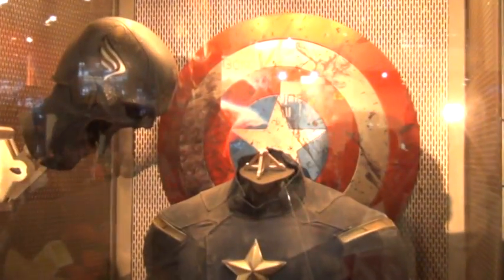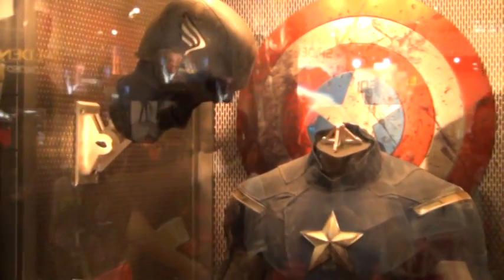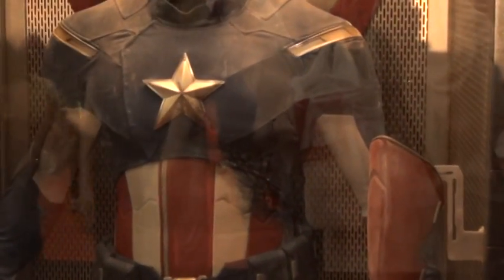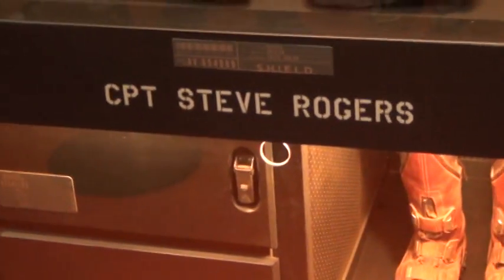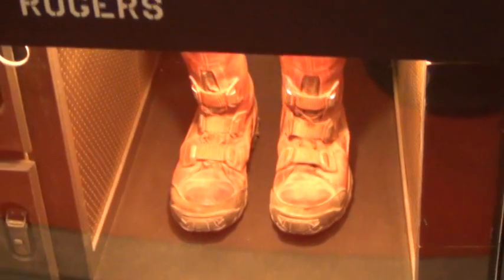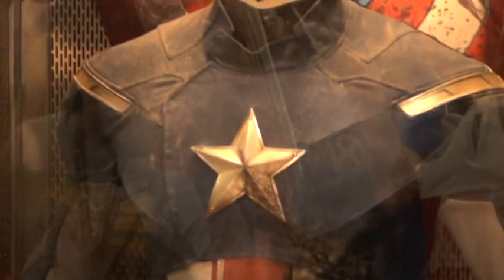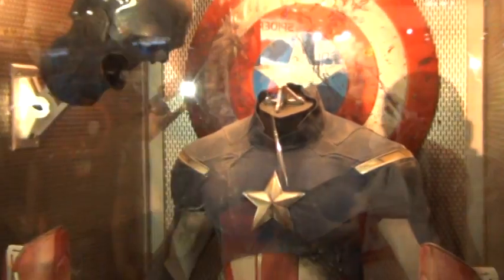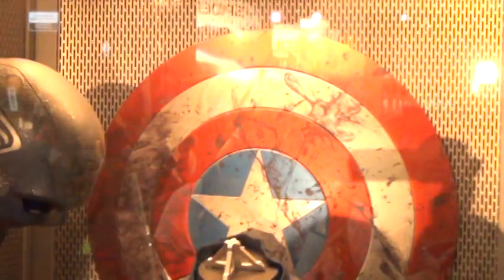New York Comic Con 2011 Marvel Booth Avengers Captain America Suit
Captain Americas Costume for  the Avengers in the Marvel booth